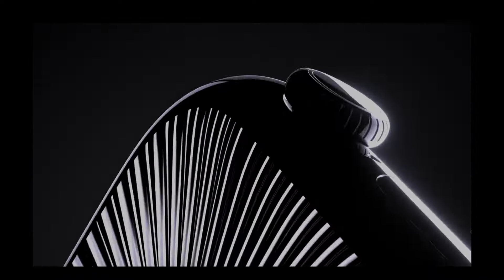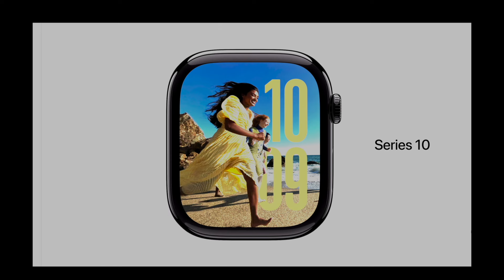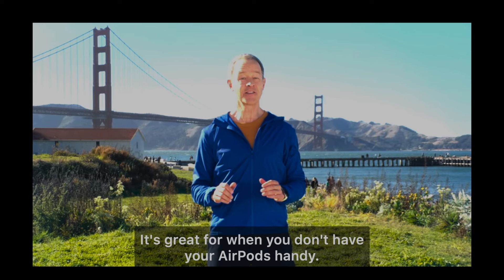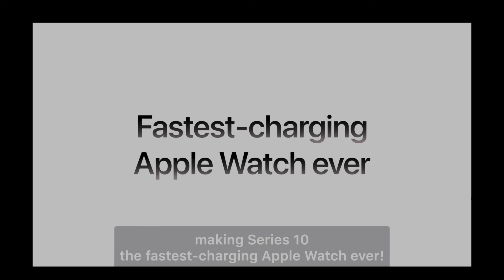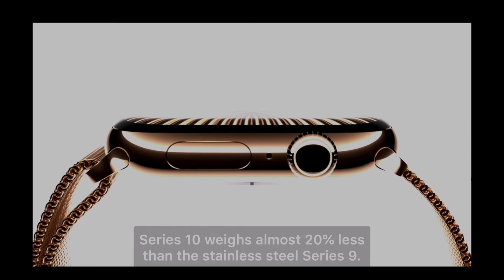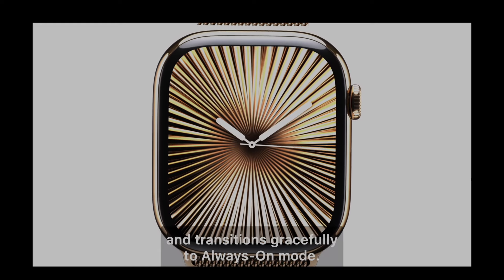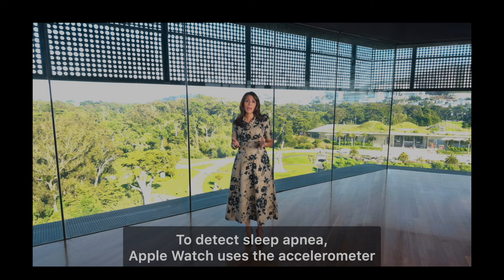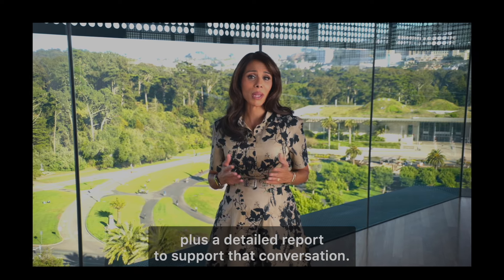Apple Watch Series 10 Announced: Sleep Apnea, Fast Charging, Thinnest Design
Apple just announced the Apple Watch Series 10, and I’m here with a first look at all the exciting new features before the event is even over! From a 30% smaller speaker system to a stunning Titanium finish and sleep apnea detection, this is Apple’s most advanced smartwatch yet. Find out why this is the fastest-charging Apple Watch, what the new S10 chip can do, and how watchOS 11 brings smarter features than ever before. Watch now for the latest breakdown of Apple’s newest innovations!